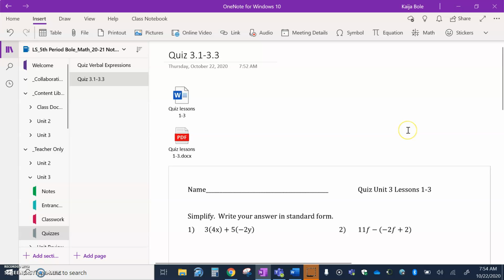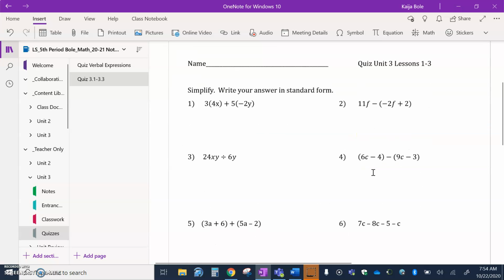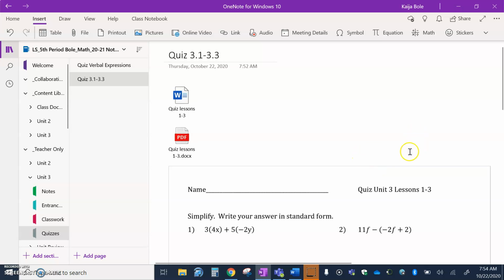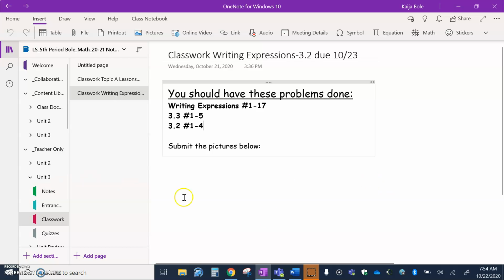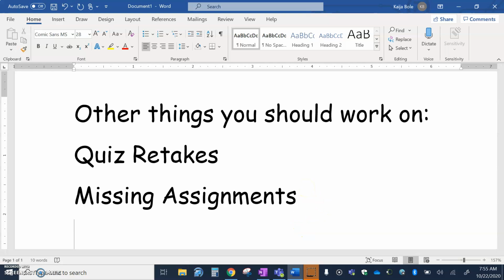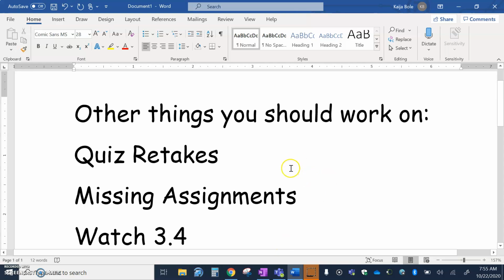Friday, October 23rd